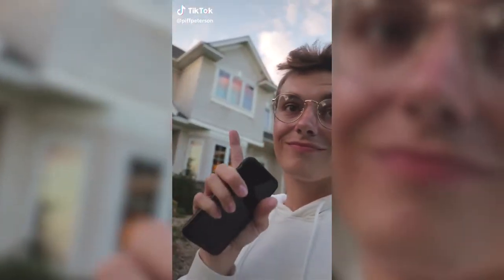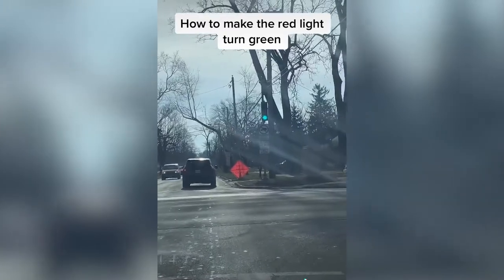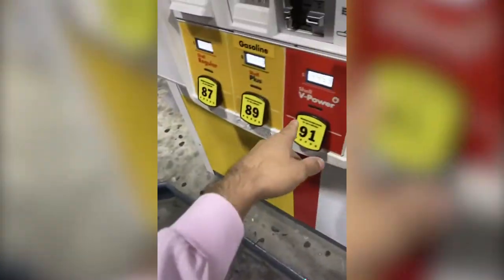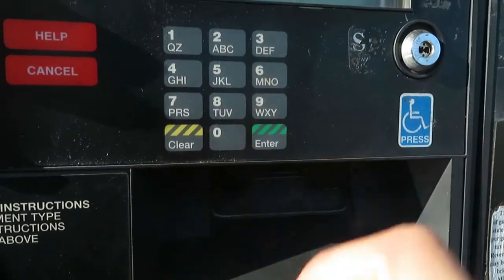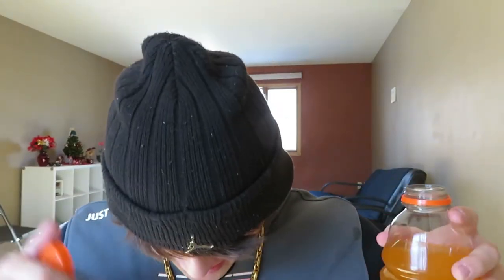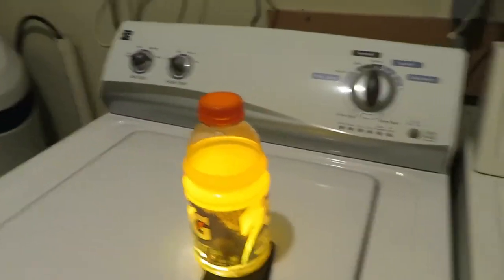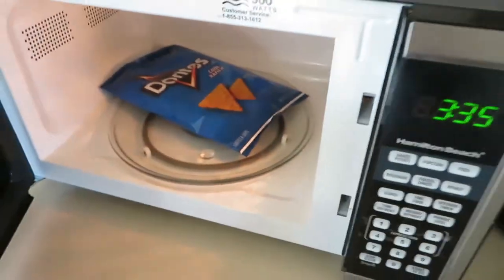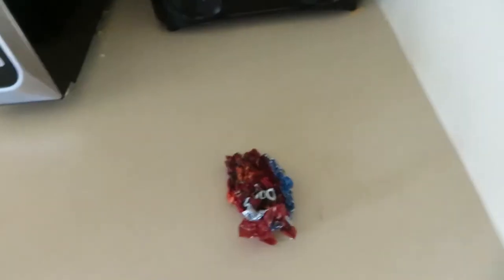I TESTED VIRAL TIK TOK LIFE HACKS... **they actually worked** (PART 2)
WE TESTED VIRAL TIK TOK LIFE HACKS TO SEE IF THEY ACTUALLY WORKED!  If you guys enjoyed the part 2 of TIK TOK LIFE HACKS be sure to SMASH THE LIKE BUTTON ON THIS VIDEO FOR A PART 3! :P

Small Camera: